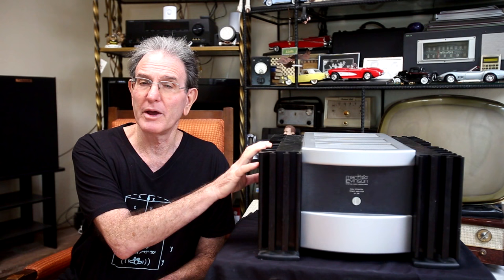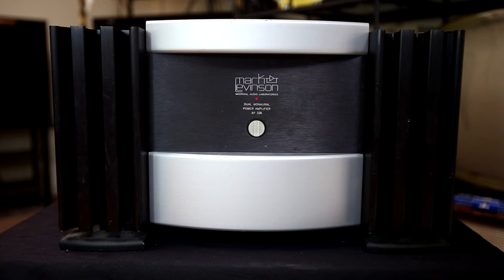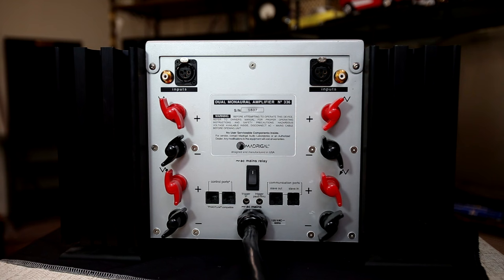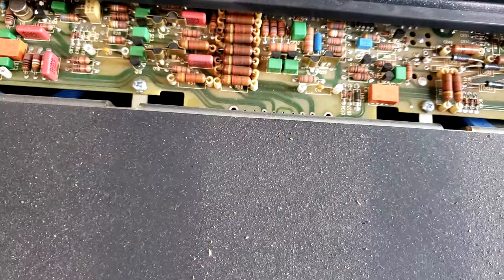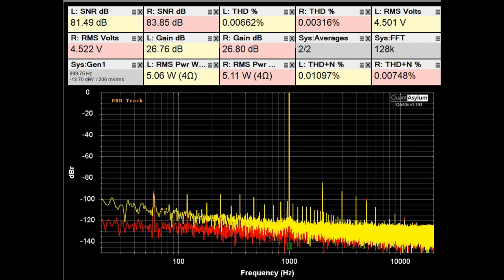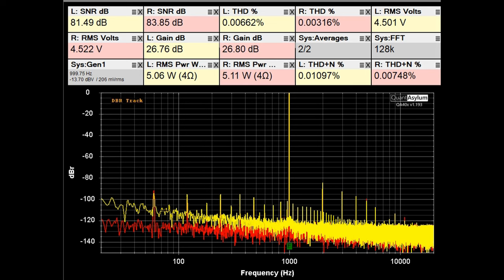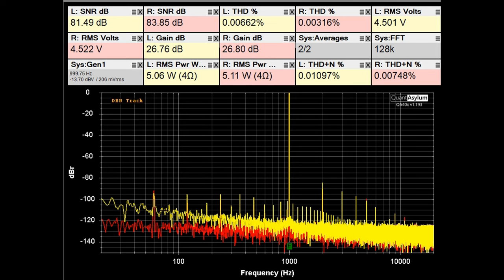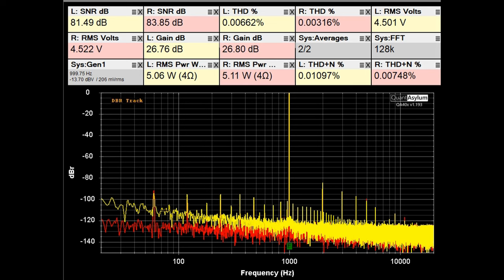Mark Levinson No336 Amplifier- Vintage Audio Review Episode #96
In this episode I look at a Mark Levinson #336 Power amp- its performance and features.

00:00 Introduction
02:10 “Tour” of Outside
05:58 “Tour” of Inside
06:55 Measurement Data
08:08 Frequency Response
09:33 Max Power- 8 & 4 ohms
12:37 Multitone Response
13:29 Output Impedance
14:42 1khz THD vs output power (8ohms)
16:12 Listening/ Final comments